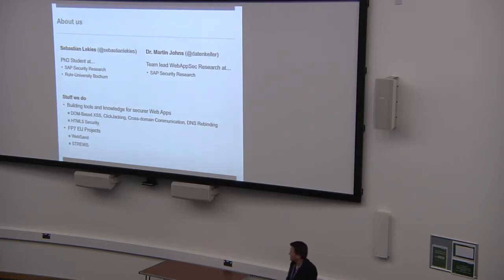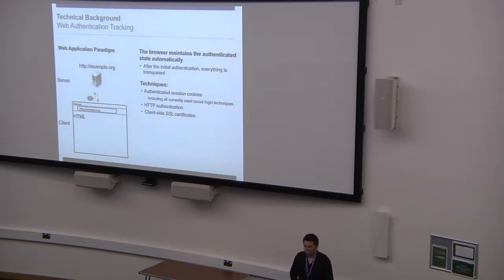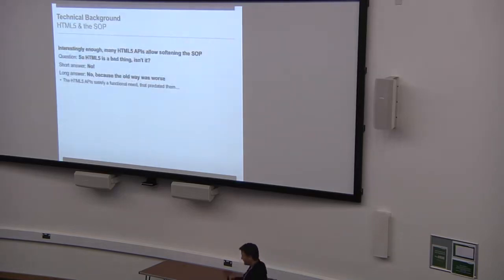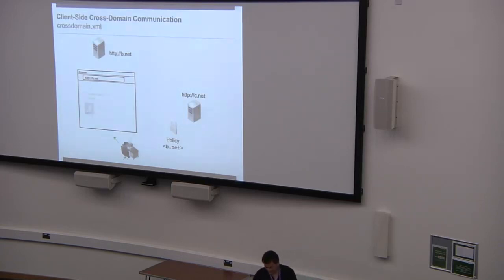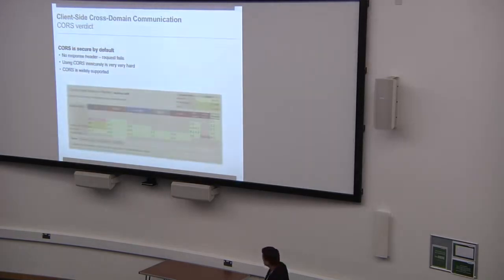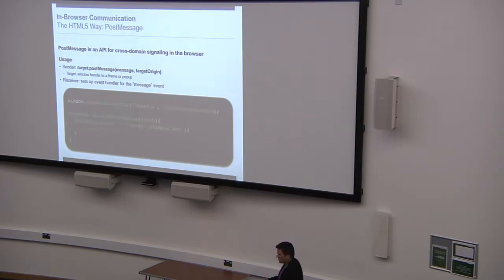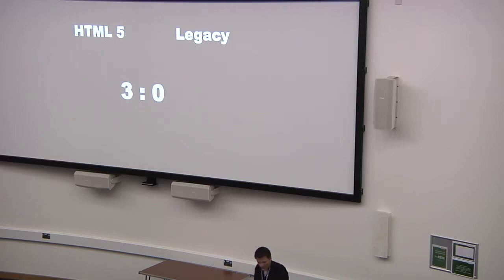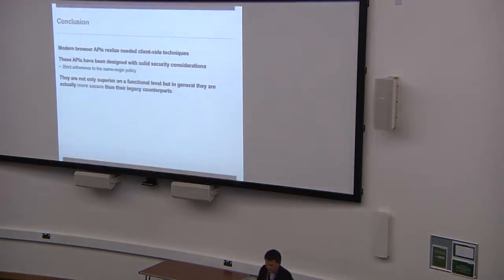Sebastian Lekies Martin Johns Relax everybody HTML5 is much securer than you think